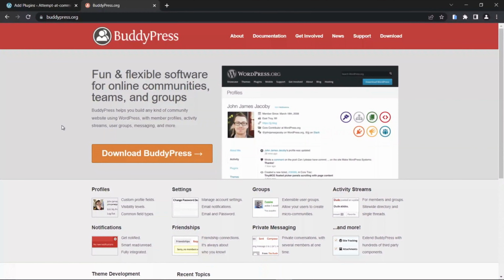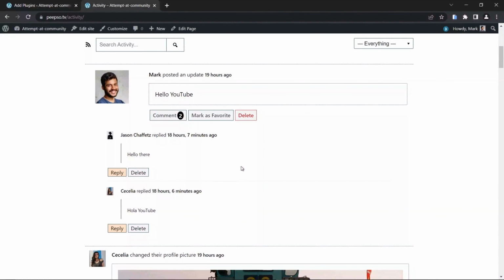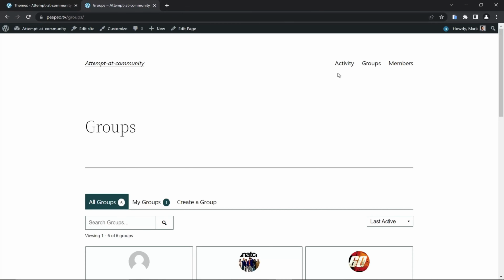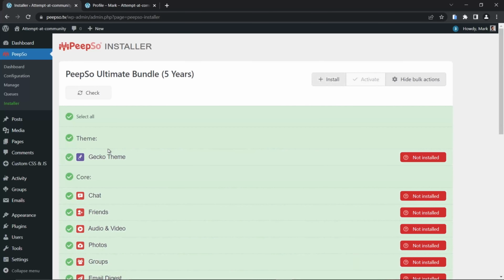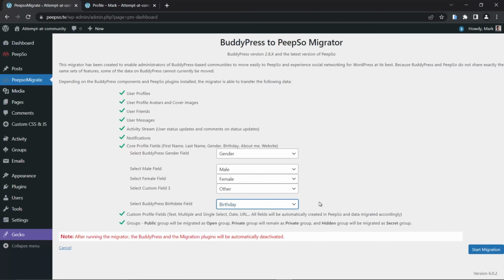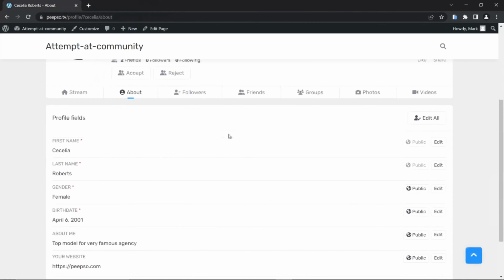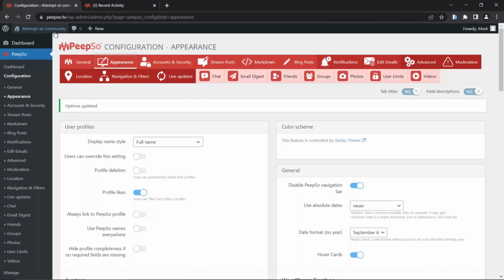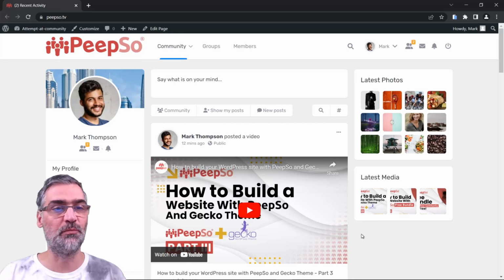Migrate Your Website From BuddyPress To PeepSo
BuddyPress has been with us for decades, which in online terms is more like centuries. That makes it a bit obsolete too as it is stuck in the past and it only lives strong because there are plenty of developers making add-ons and themes for it. But such a saturated environment brings it's own challenges.

In this video we explain why you should move away from BuddyPress and how to transfer all of it's content to PeepSo.